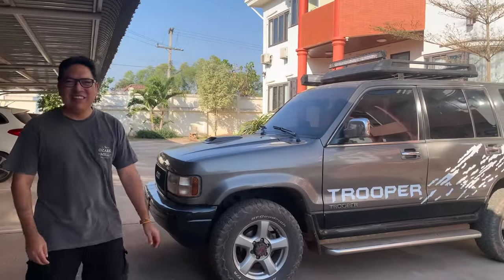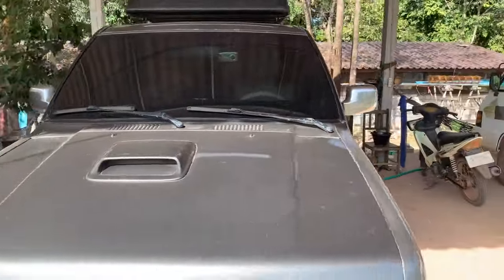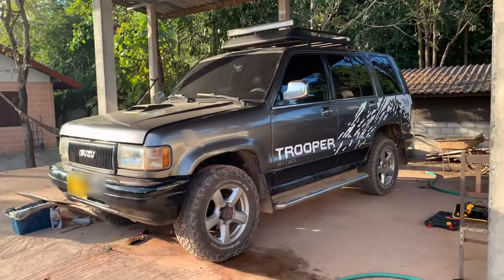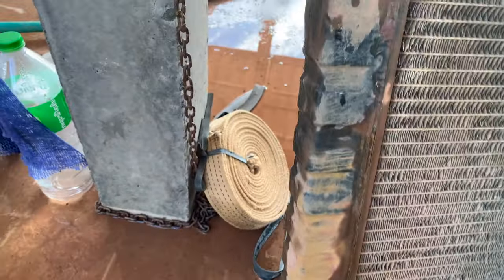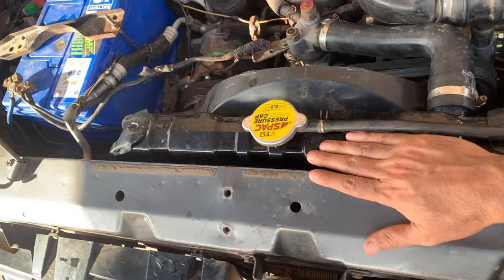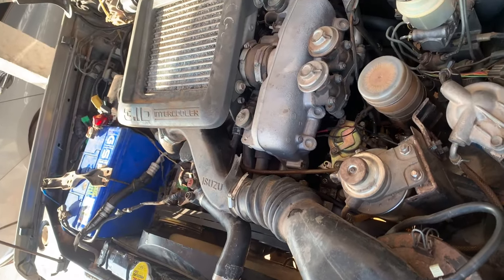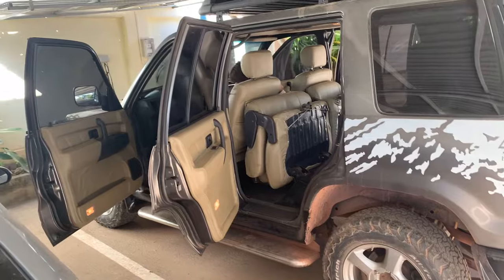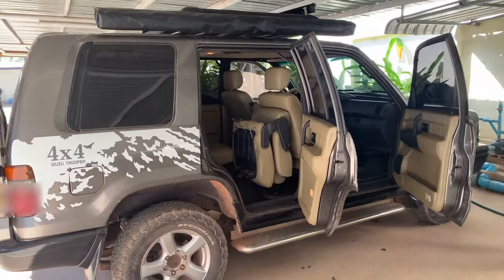We Bought an Isuzu Trooper for the Laos Countryside - Was this a Mistake?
Interested in Health Insurance for your travels?

This Video Walks through the Experience we had finding an Isuzu Trooper to use as we travel across Laos. Our intent is to use this for travel, off-road, and overland camping.
Join us as we review the purchase, and repairs to get it back in driving condition.

At the beginning of 2023, my wife and I took a leap of faith with the decision to take a break from the daily grind, recharge, and roam across SE Asia.
My name is Javier, and my wife is Fon.

For media and brand collaborations, please email